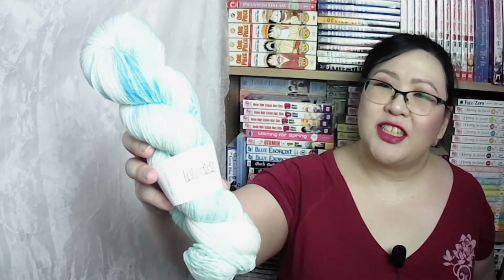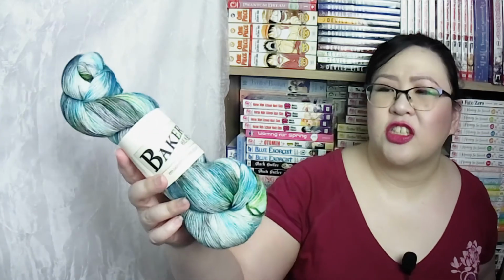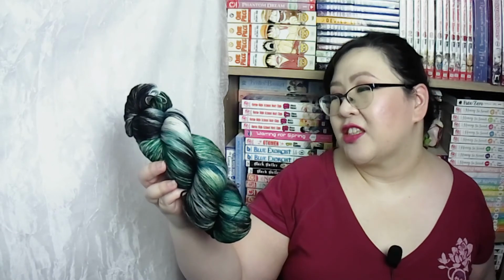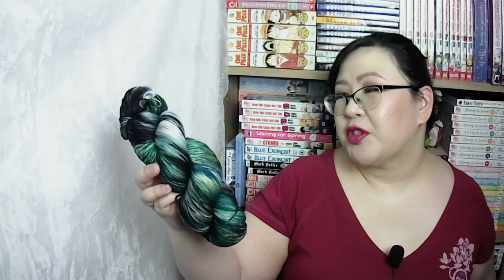Knitting Diary | City Limits Sweater: Part 1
My next project is the City Limits Sweater by Tanis Lavallee! In this episode, I talk about the yarns I will be using for this sweater.

I'm trying a different format for my Knitting Diaries! I'm separating each update so you get bite sized videos instead of a really long montage. Let me know which format you prefer!

~Mentions~

Find me on the following sites (ﾉ^ヮ^)ﾉ*:・ﾟ✧

The blankets shown in the opener and closer were hand knit by me.